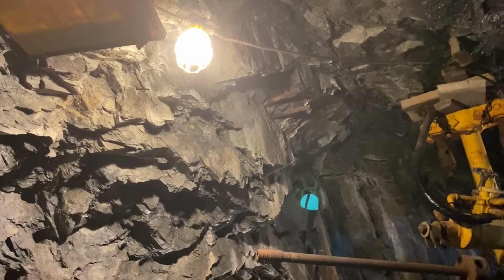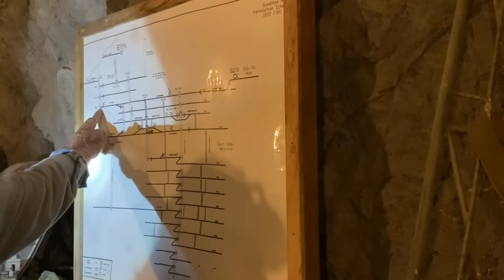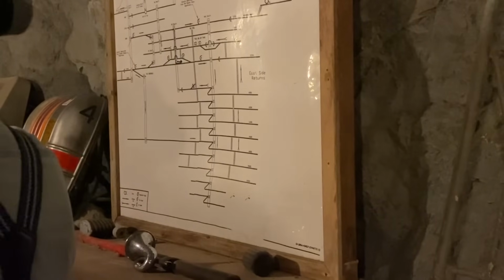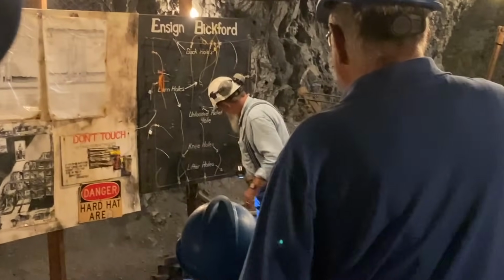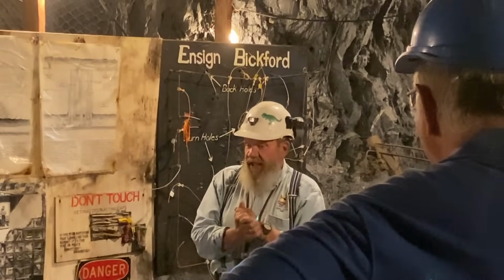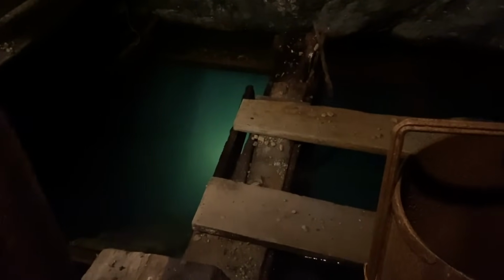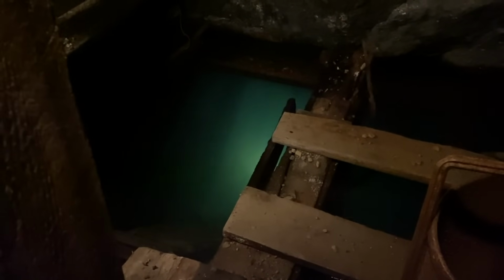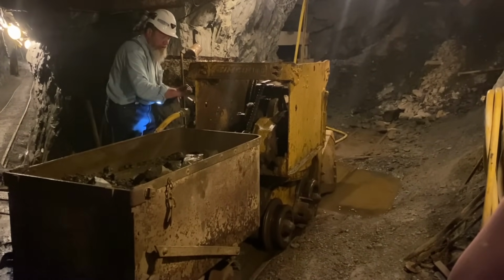Idaho's Silver Valley, Mine Exploration, Flying Back to St Louis & Next Trip's State Reveal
The final episode and day of my tour to the Northwest of America. We drove from Whitefish, MT to Idaho's Silver Valley. We had a guided tour of Sierra Silver Mine in Wallace, ID. Then, it was time to return to Spokane, WA, and fly back to St Louis. The next State is...FLORIDA!

🚀 Chapters:
0:00 FrenchTastic Introduction
0:07 Good morning from Whitefish, Montana
0:33 Leaving for Idaho
1:08 Welcome to Wallace, Idaho
1:18 Lunch & Visit
2:19 Guided tour of Sierra Silver Mine
5:22 En route to Spokane, WA
5:41 Going to the airport
5:50 Back in St Louis, MO
6:02 Marie at the hotel
6:21 Leaving for the next State??
6:38 Lots of emotions
8:37 It's a WRAP!
11:33 Thank you for watching
11:53 See you next Saturday!

🛠 My tools:
◦ My main camera ☞ Canon EOS M50
◦ My vlog camera ☞ Canon G7x Mark ii
◦ Other ☞  Go Pro Hero 9
◦ Software ☞ FCP X

✨Animation Work:
Fantastic Keith M (and a paw of Harper ❤️)

❊ Thank you for supporting FrenchTastic Explorations! See you in my next one ❊